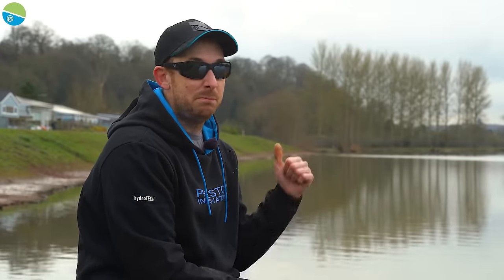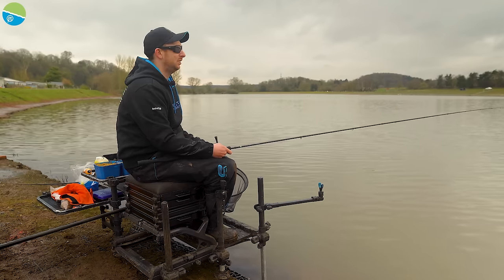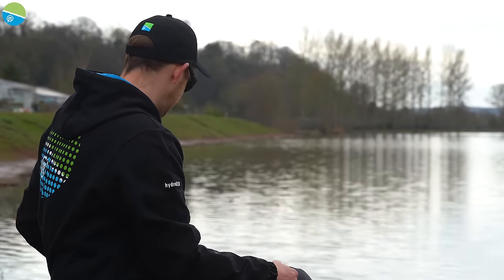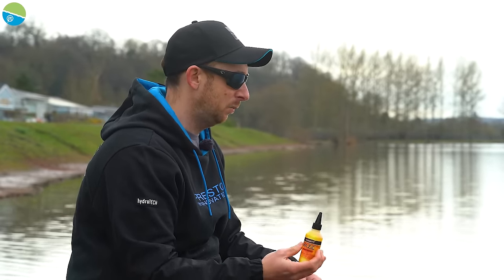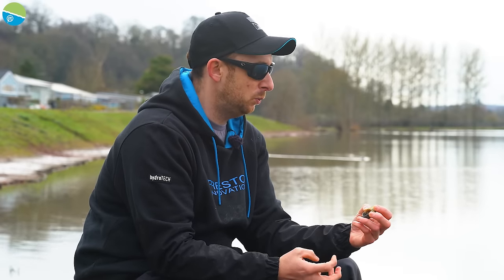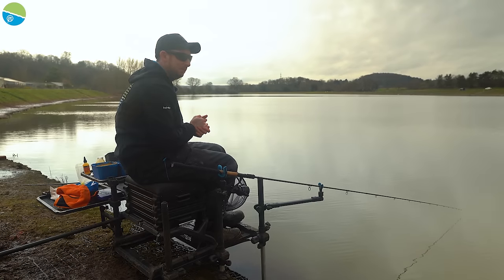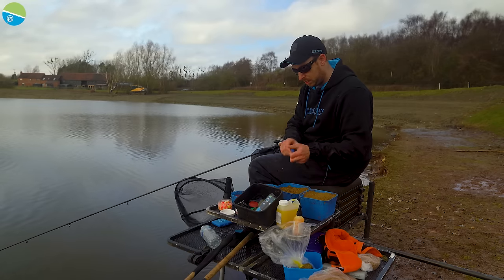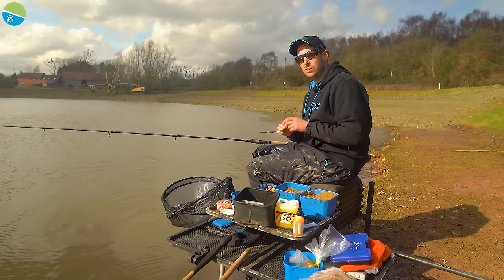Method Feeder - How, What, Where, When, Why? | Andy Power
Ever wondered how you can catch big on the method feeder? Learn How, What, Where, When and Why as Andy Power reveals all his secrets at Larford Lakes - the home of monster carp to give you the edge in your fishing.